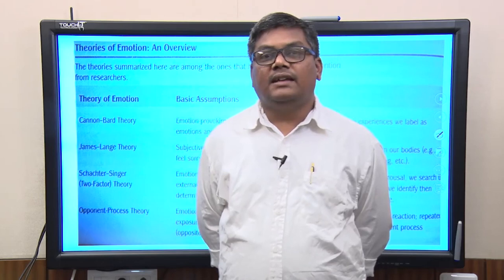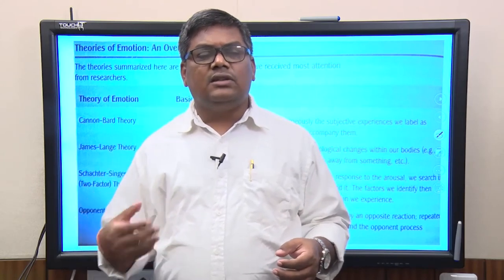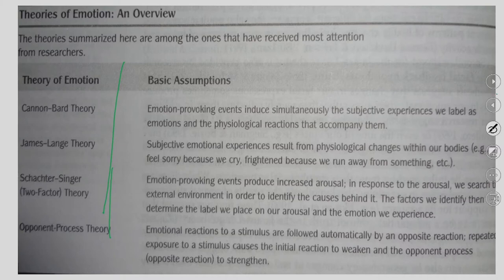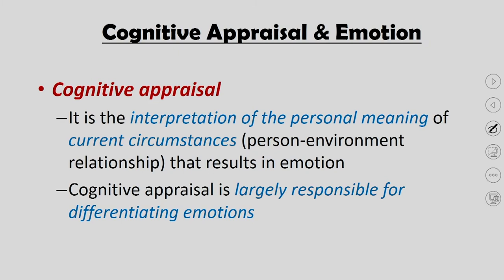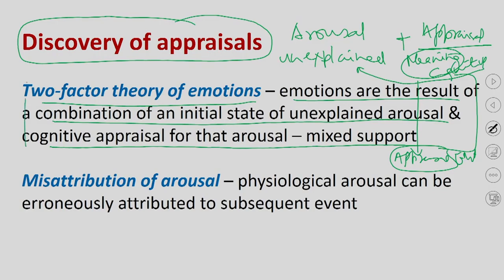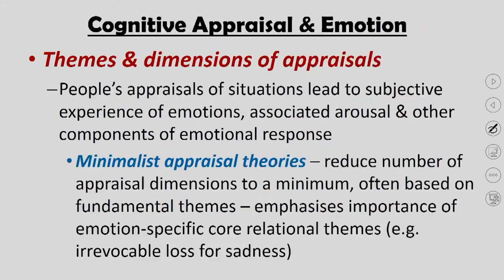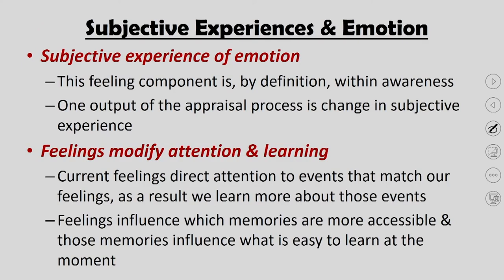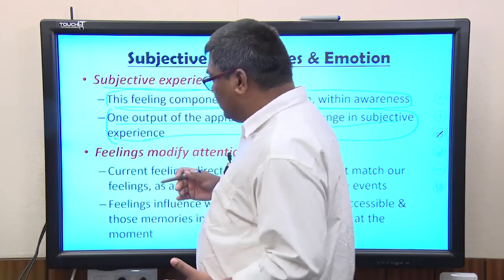Emotion - II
Subject : HSS